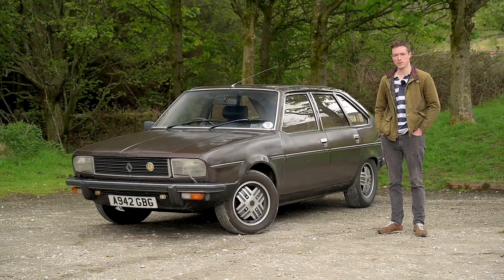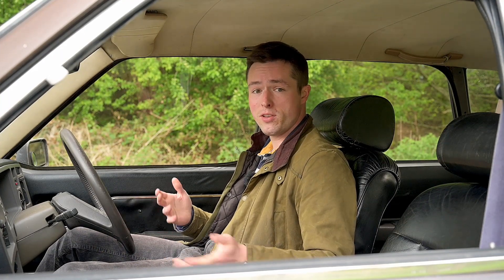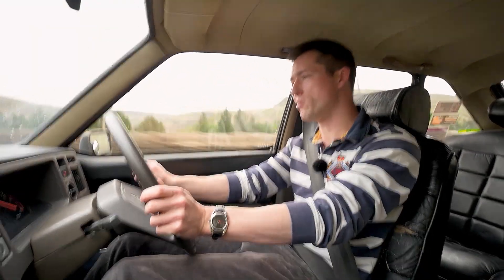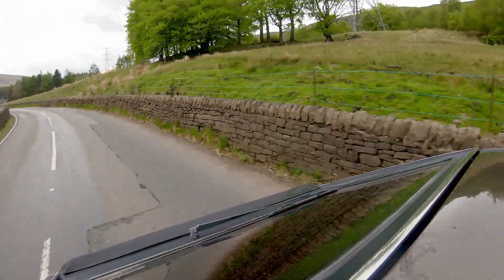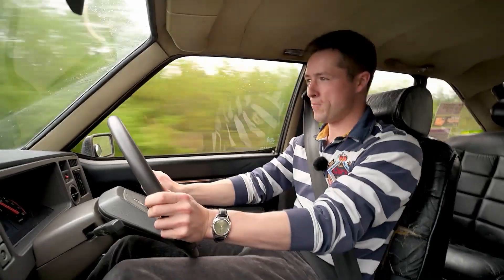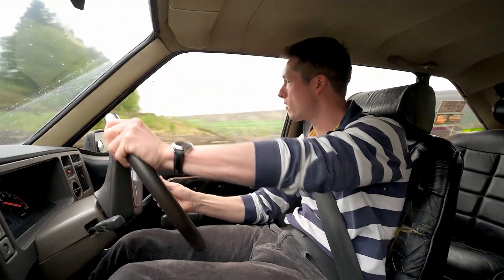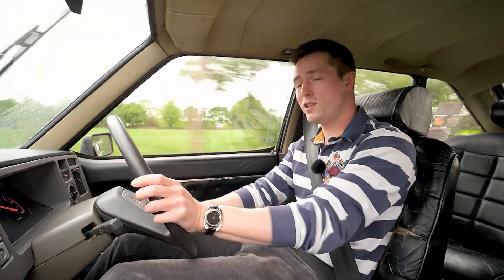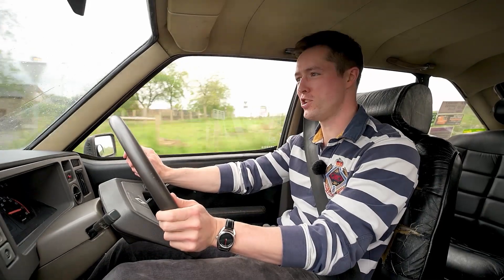Renault 20 TX //Road Test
Driving the rustic French dream that is the Renault 20, and this one is the sporty TX with the rather less sporty 3-speed automatic gearbox. Find out how we get on in the Peak District with this rare classic.

We push the car to the limit, cover the performance, handling, braking, as well as the design, interior details and anything else that appeals to the driving enthusiast. Why not watch another?

From full-on road tests of driver's cars to immersive tours of where to drive them. Espuela Grande is a place for proper driving, great scenery, and (hopefully) interesting details.